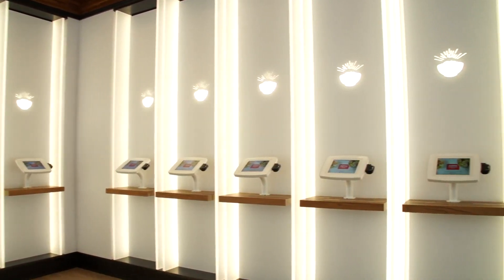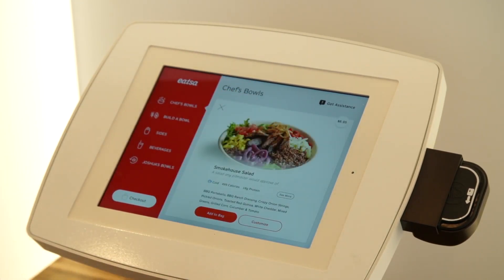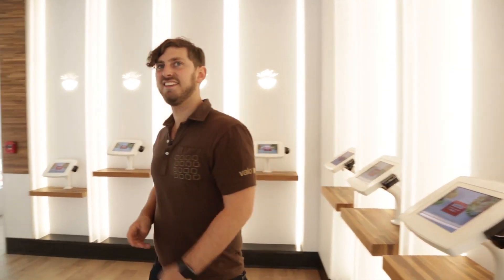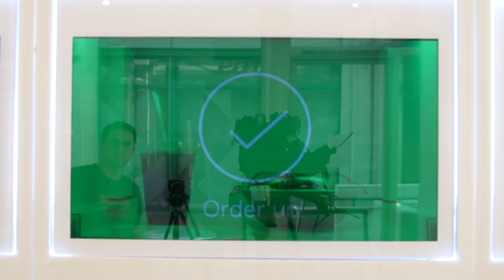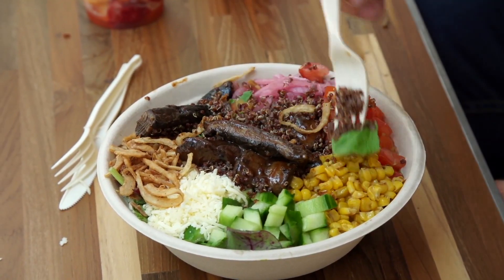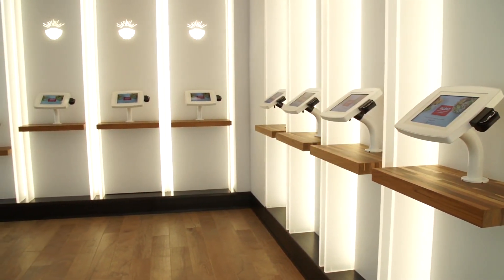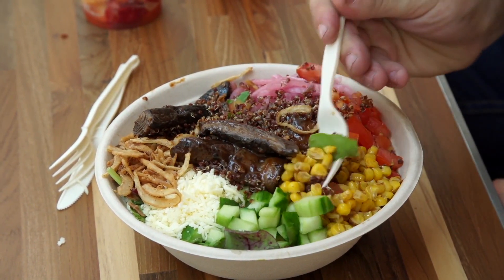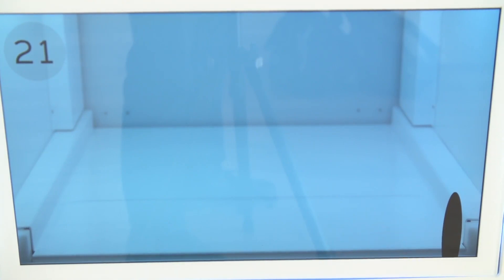Eatsa's High Tech Quinoa To-Go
Eatsa has no lines because it has no cashiers. You order on an iPad, your name comes up on a transparent LCD screen box, and you pull out a bowl of quinoa. Opening today in San Francisco at 121 Spear St, Eatsa is a new restaurant designed around technology.